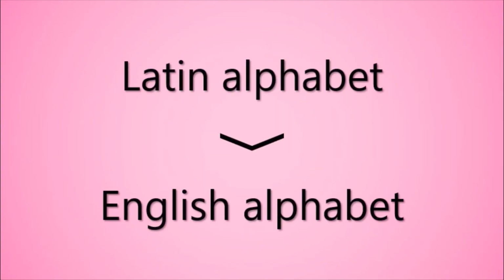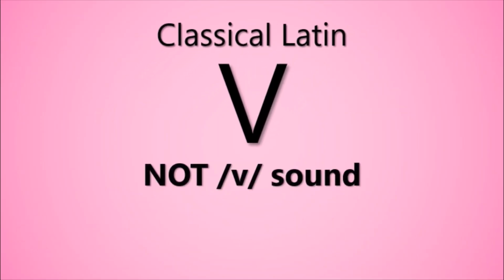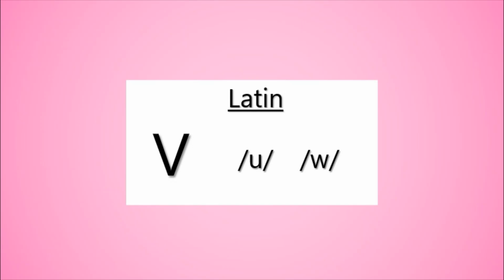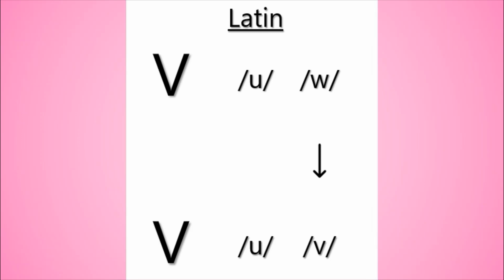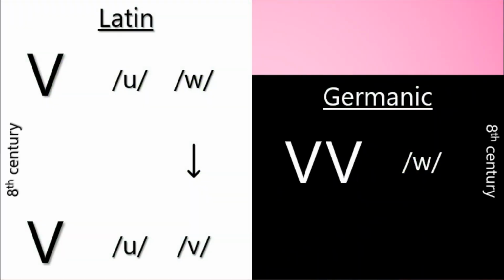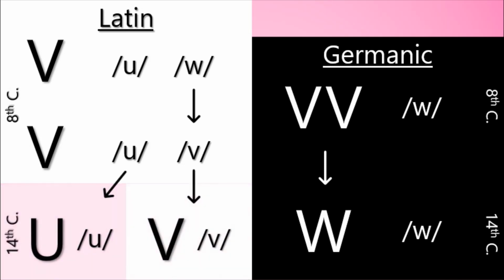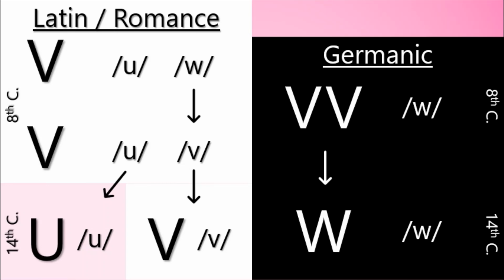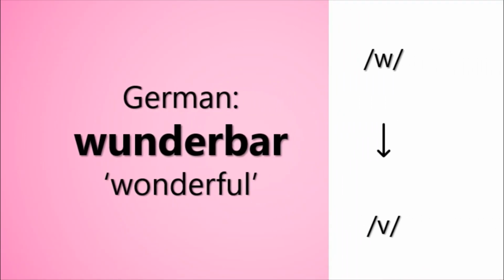Why is W called Double-U?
Why is W called Double-U? Surely it looks more like a double V? All is explained in this video!

Welcome to Philologism, the channel where you can learn about language and its history in an accessible way!

Explore the stories behind words we use every day, whether you're learning English or fluent in it, whether you're a polyglot or have never studied languages before.Why does English have so many irregularities? Why do some languages behave differently from others? How do languages change and why?